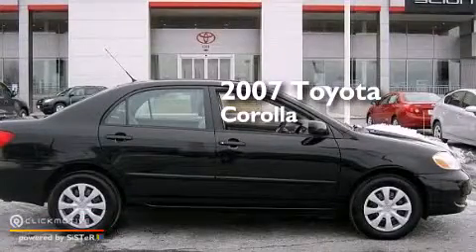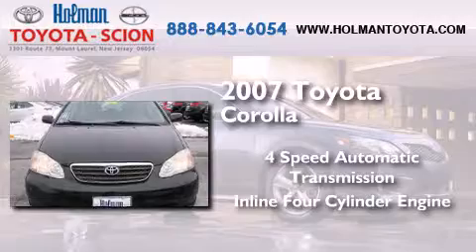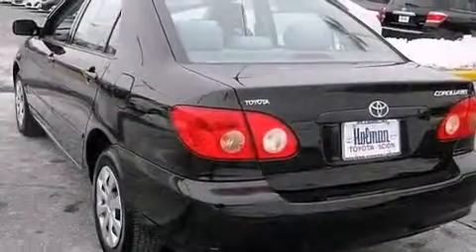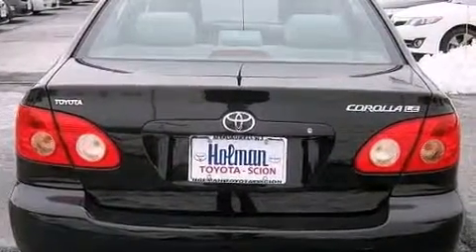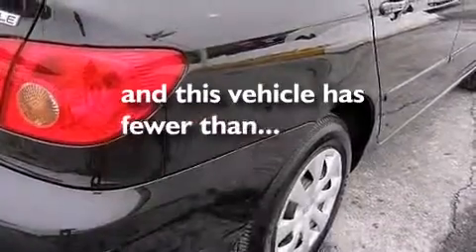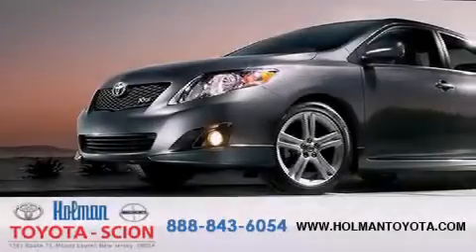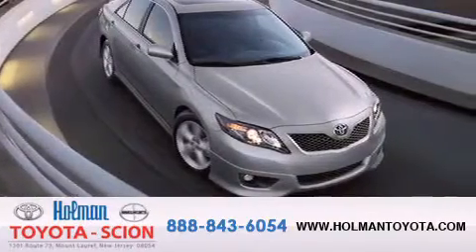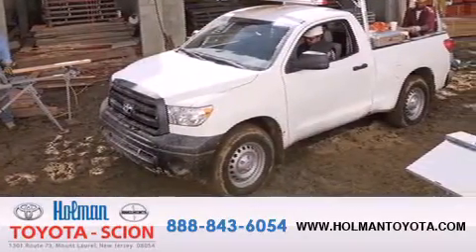2007 Toyota Corolla Mount Laurel NJ 08054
We've been honored to serve the Mount Laurel NJ area , we promise that your experience at our dealership will exceed your expectations ! Year : 2007 Make : Toyota Model : Corolla Engine : I4 1.8L Trans . : Automatic Exterior : Black Sand Pearl Miles : 51,667 Interior : Stone Stock : 7C734702 Holman Toyota 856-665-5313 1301 Route 73 N Mount Laurel , NJ 08054